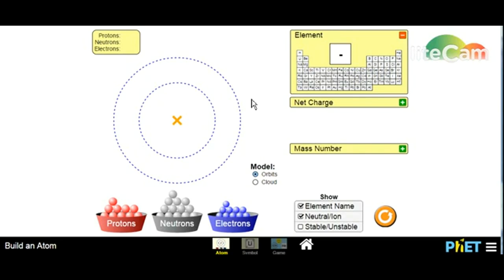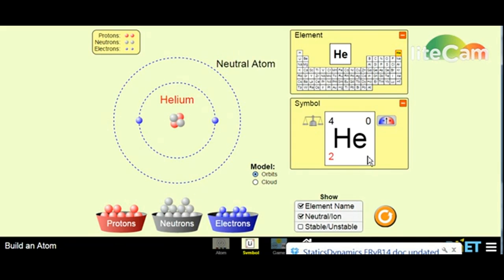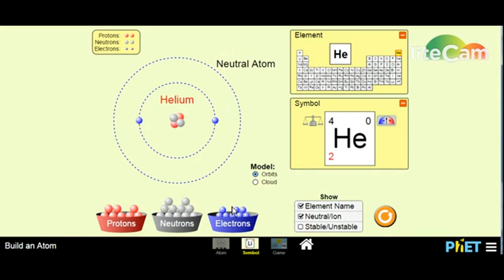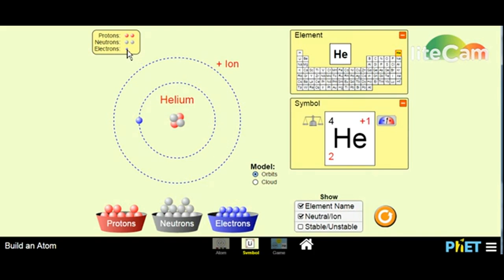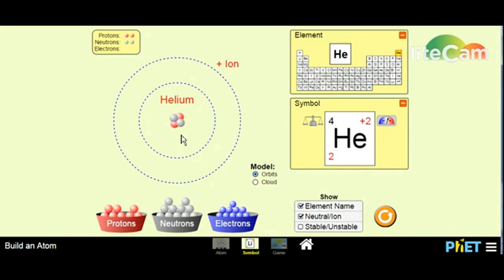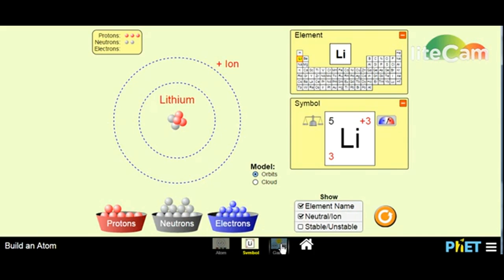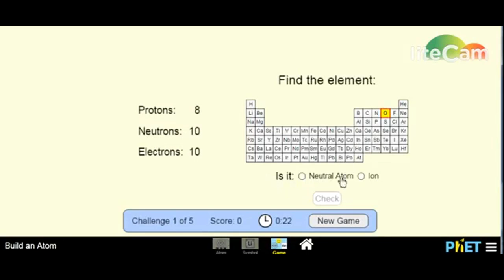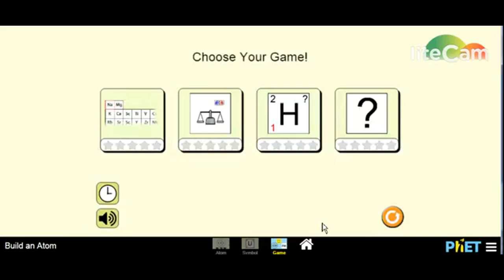make an atom extension